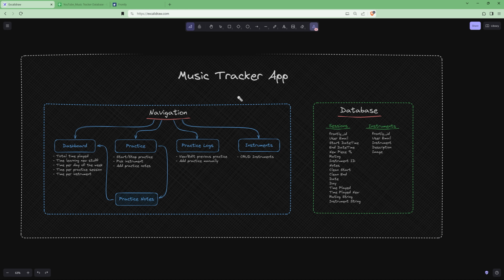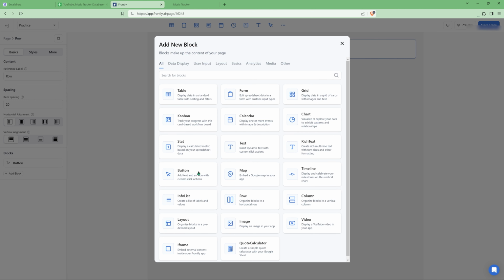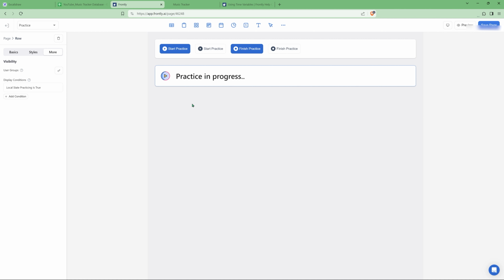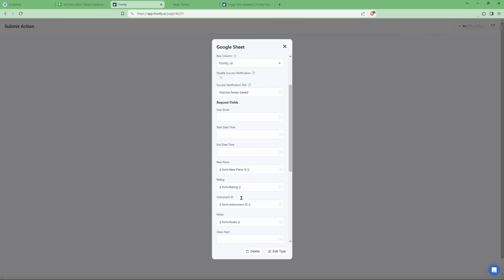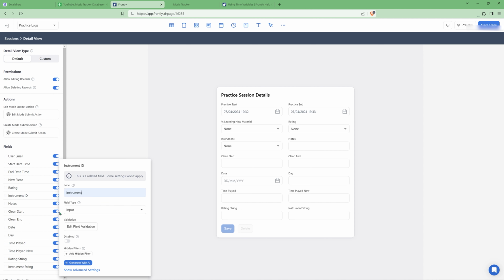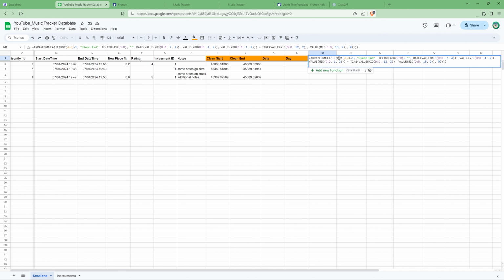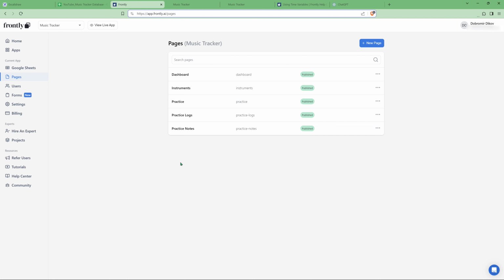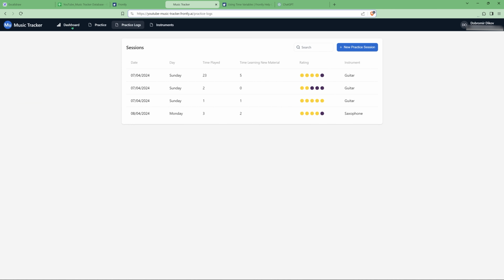Create a Music Practice Tracker with No-Code (Frontly Tutorial)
In this tutorial, I'm showing you how to create a music practice tracker web app using Frontly.ai, a no-code web app builder that leverages Google Sheets as a database. The project is perfect for anyone looking to build apps with no code tools. The app we are building is perfect for musicians looking to track their practice sessions, including what they practiced, for how long, and their progress over time. By the end of this video, you'll have a fully functional app where you can log in, view a dashboard filled with insightful statistics and visualizations of your practice history, manage practice logs, and even rate your practice sessions.